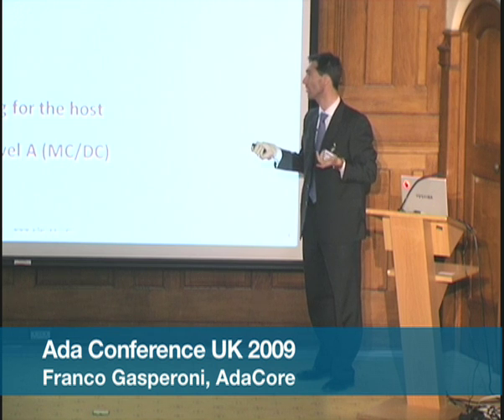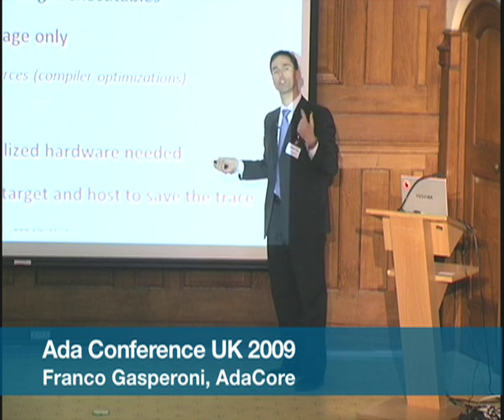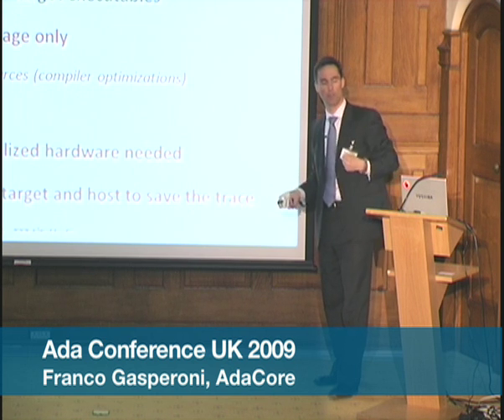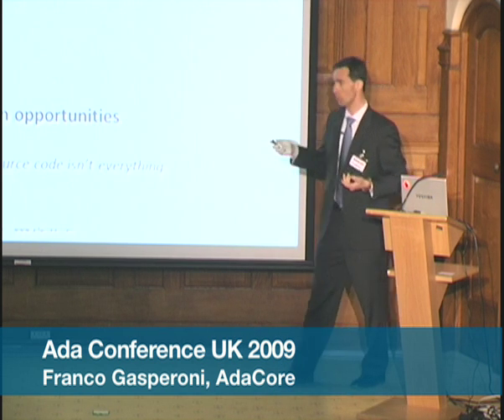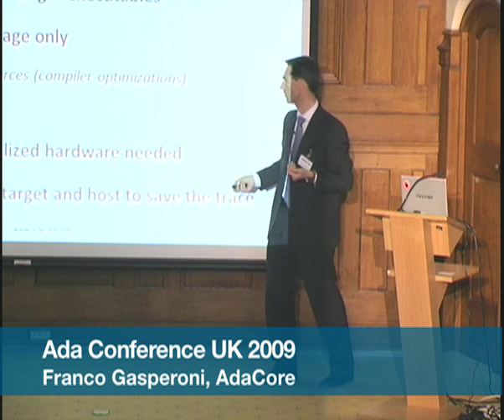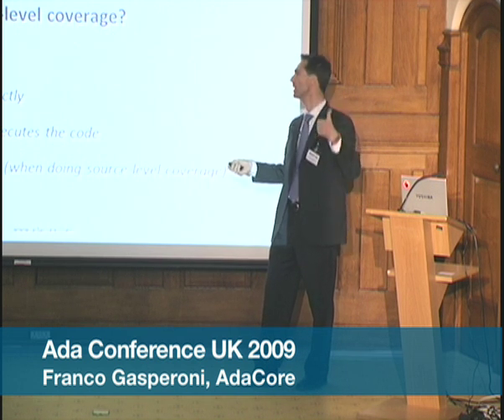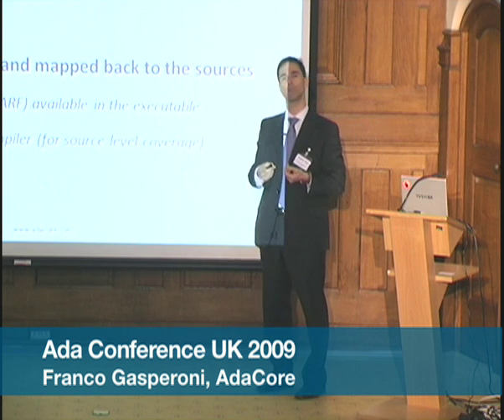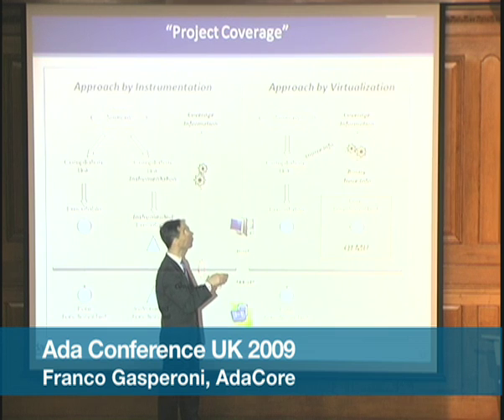Pt.3 Project Coverage and the Open-DO Initiative (Franco Gasperoni)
From a series of talks given at the Ada Conference UK 2009 in London. Since its inception, Ada has been successful in systems where reliability is essential. Its application domains include aeronautics, air traffic control, aerospace, simulation, shipboard systems, railway systems, communications, banking and many others. It is used in environments ranging from bareboard embedded devices to large-scale distributed real-time systems, and in multi-language software interfacing with languages such as C, C++, Fortran and Java.